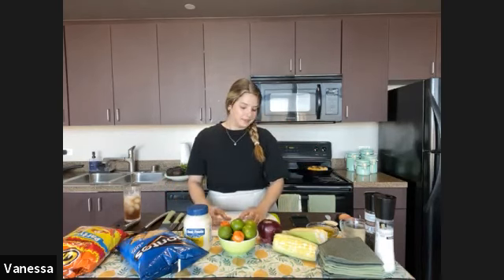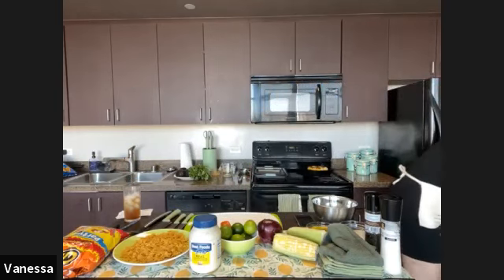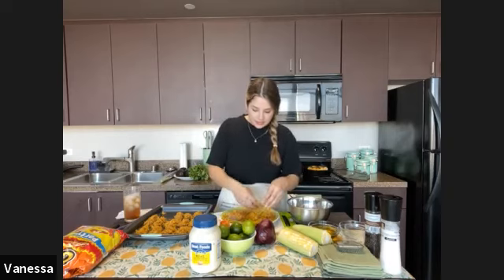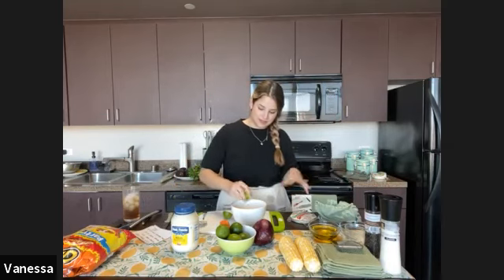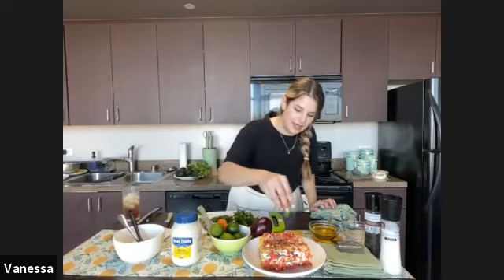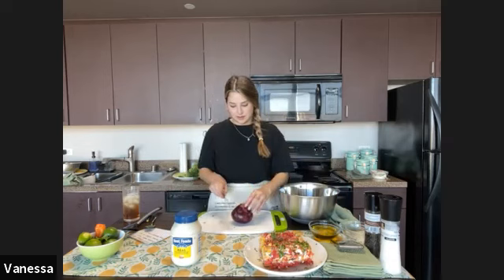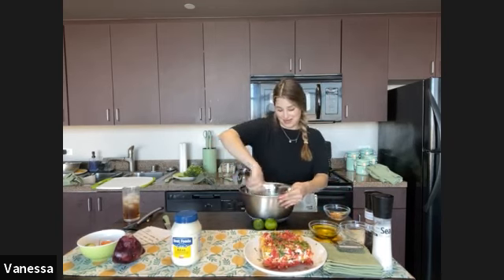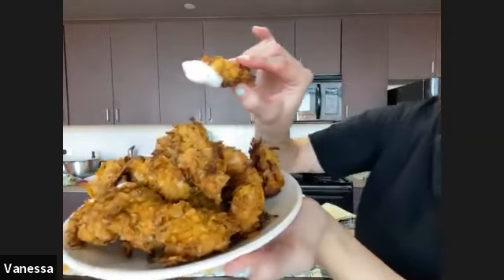Northgate Virtual Cooking Class - Dorito Ranch Crusted Chicken Tenders and more (Jul. 6)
Dorito Ranch Crusted Chicken Tenders
Ingredients:
2 Bags of Ranch Flavored Doritos
1 tbsp of dill (completely optional)
2 eggs
¼ cup of milk
4 chicken breasts
Salt
Pepper

How to:
Preheat your oven to 400F. Cut your chicken breasts into 4-5 strips. Now the fun part, crush your bags of Doritos, you should end un with about 2- 2 ½ cups. In a separate bowl, whisk your egg and milk. Dip chicken strips into your egg mixture and then into Doritos mixture,  (YOU CAN REPEAT). On a greased baking sheet arrange your chicken strips, (so none are over crowding the other). Bake 18-20 minutes. Serve!

Mexican Crazy Corn on the Cob
Ingredients:
4 ears of fresh corn on the cob
1 cup Best Foods Mayonnaise
2 limes, squeezed
1/4 cup chopped cilantro, garnish
1 cup grated Cotija cheese
1 Bag of Flaming Hot Cheetos

How to:
Preheat your Skillet, (if you do not have one it’s ok, you can just do it over the burner). Crush your Hot Flaming Cheetos and put of a flat surface. Place your corn on your skillet, (or burner), for 10-15 minutes, or until well charred. In a mixing bowl, add Mayo, lime juice, cotija cheese and mix well. Spread Mayo mix on the corn, until fully covered and sprinkle with Flaming Hot Crumbs, YUM!

Flamming Guac
Ingredients:
Flamming Hot Funions, or Cheetos, (your choice), crumbled
1 cup Queso Fresco, crumbled
1 cup Queso Cotija, crumbled
7 large Avocados, in small cubes, (THIS WE’LL DO IN CLASS)
1 bunch of cilantro, chopped
1 habanero pepper, stemmed, seeded, and thinly sliced
5 limes, squeezed
Salt
Raw onion (optional)

How to:
First things first, in a small bowl add your habaneros and lime juice and leave to rest. Cut your avocados into small cubes and mash until a thick fully guac is ready. Add queso fresco, a bunch of cilantro, salt, habanero-lime juice and mix well. Sprinkle with Flaming Hot Funions, Cotija cheese and enjoy!